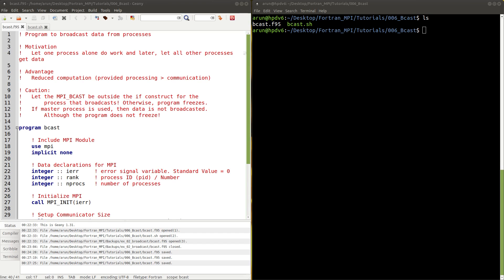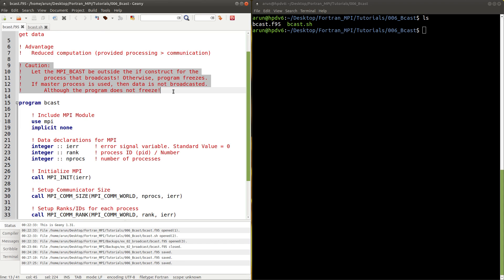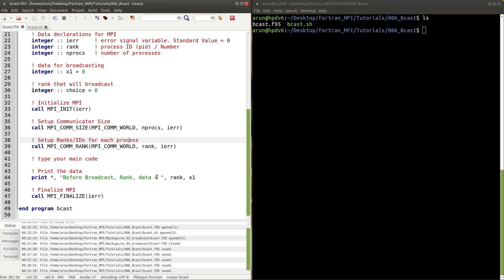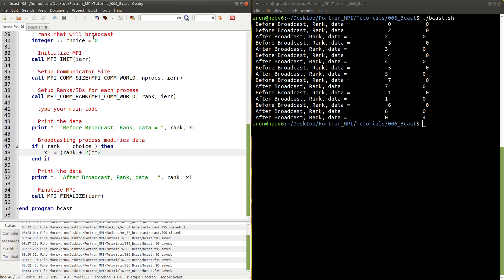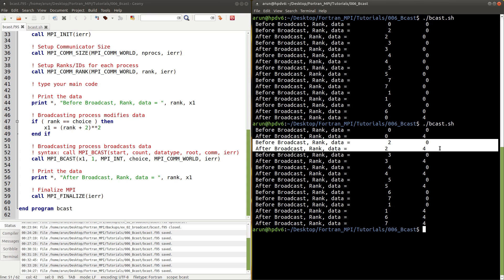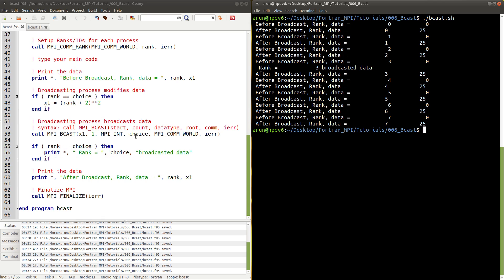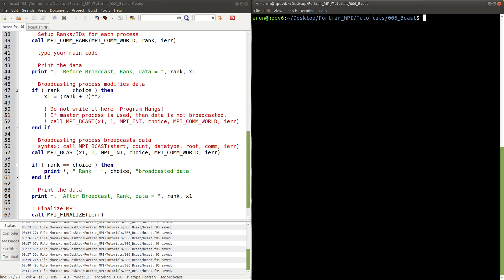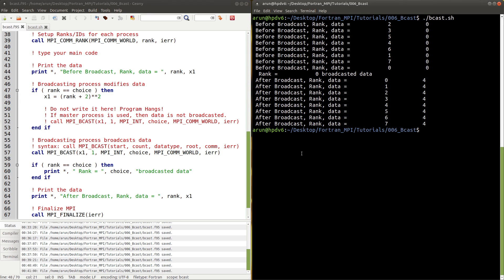Fortran with MPI : 006 : Broadcast Data